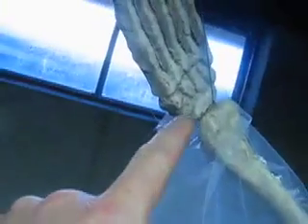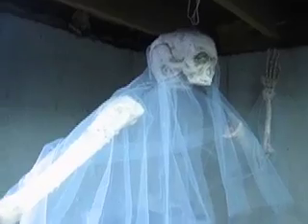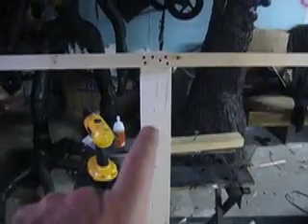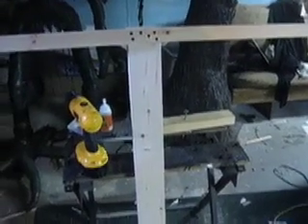Flying Crank Ghost - Animatronic Halloween Prop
Made with coat hangers, foam bones, Tule fabric, motor aluminum stock and wood frame.